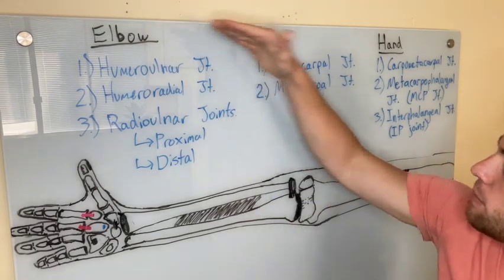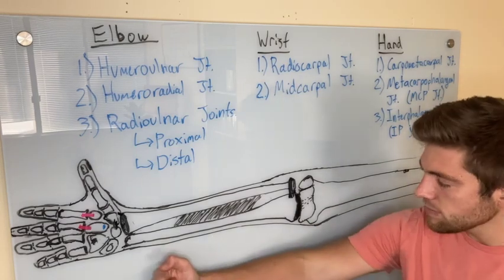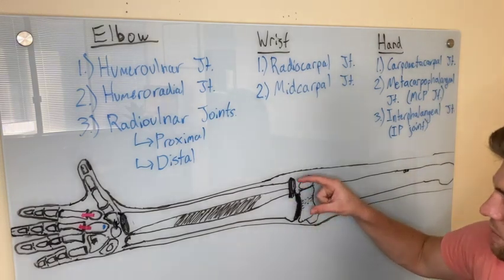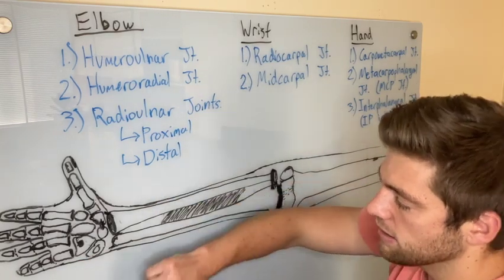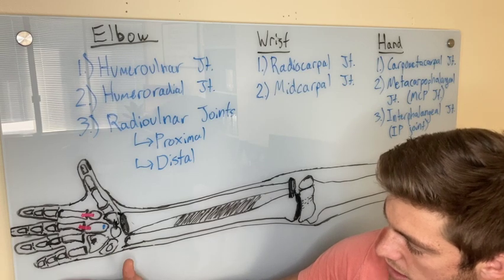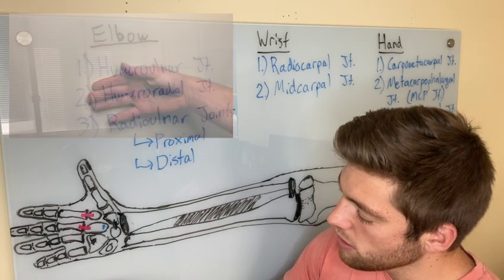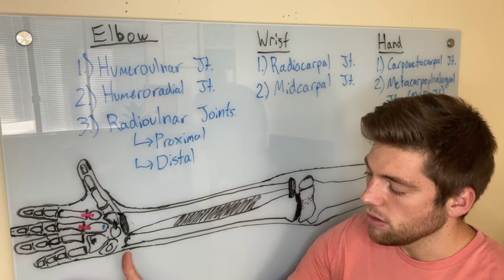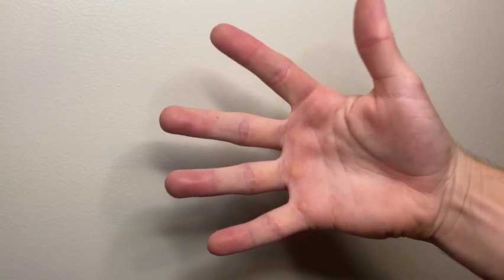Elbow, Wrist, & Hand | Joints and Arthrokinematics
This video talks about the joints and motions of the elbow, wrist, and the hand. After this video, you’ll understand the osteokinematics and arthrokinematics at the humeroradial joint, humeroulnar joint, proximal and distal radioulnar joints, radiocarpal joint, midcarpal joints, carpometacarpal joints, Metacarpophalangeal joints, and the proximal and distal interphalangeal joints.